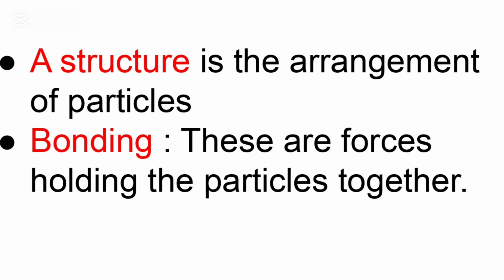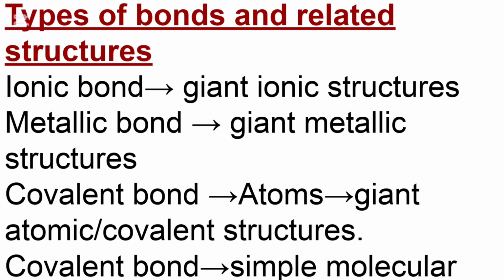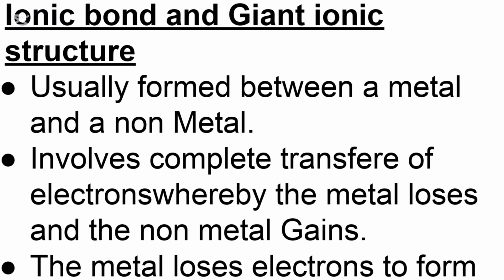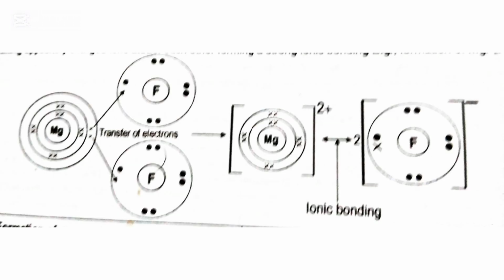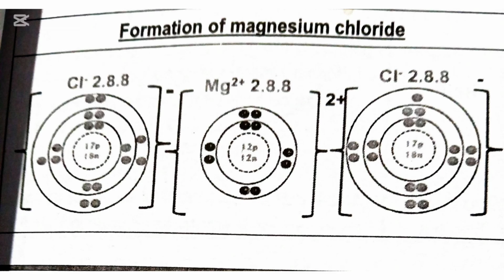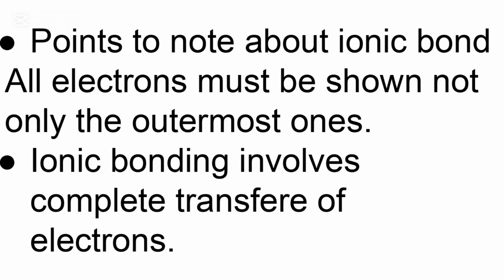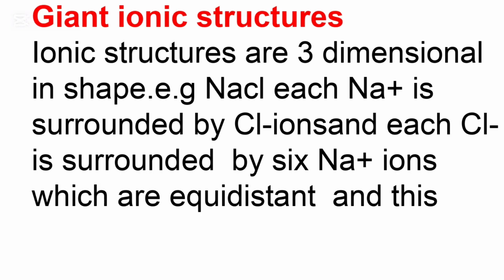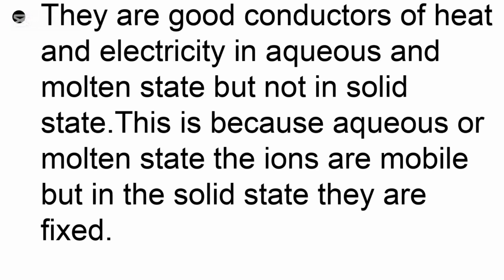17 April 2025